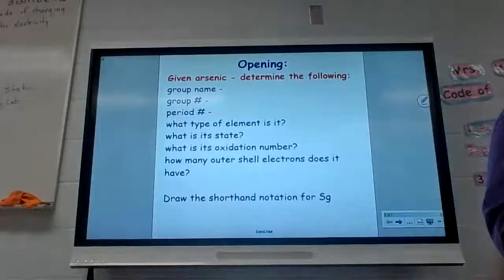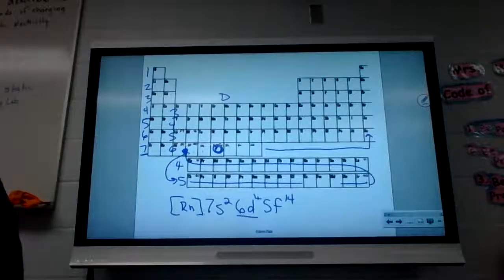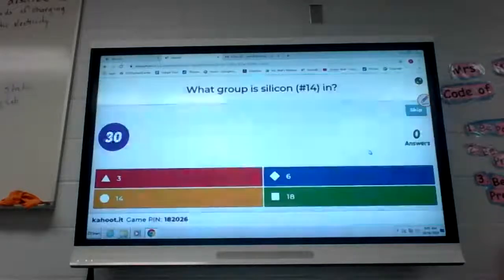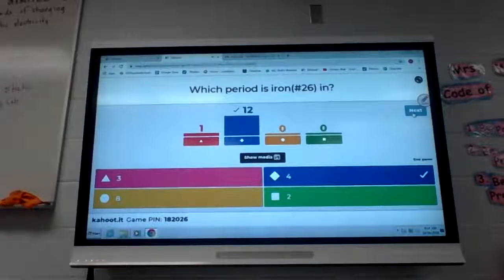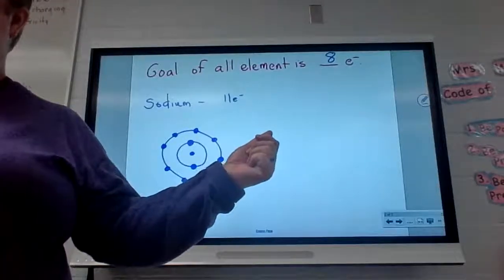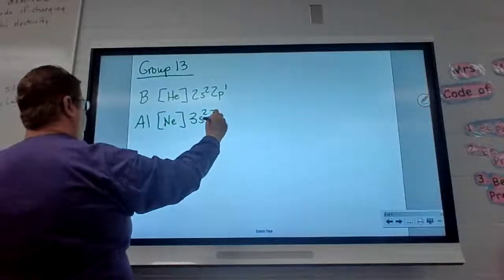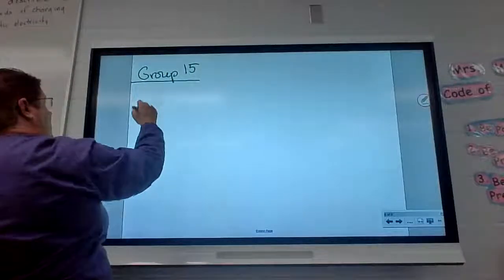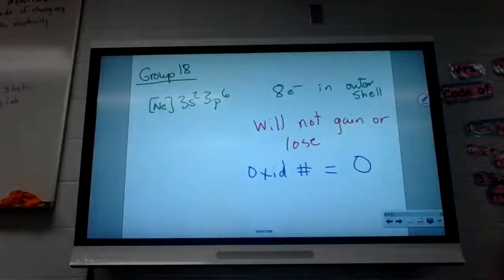October 16 2019 Chemistry Oxidation #/Outer shell Relationship